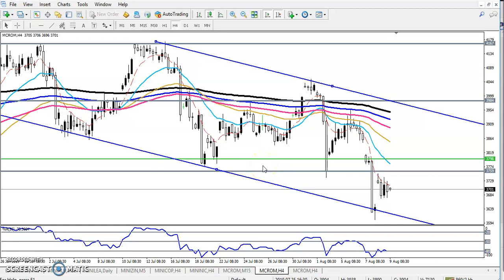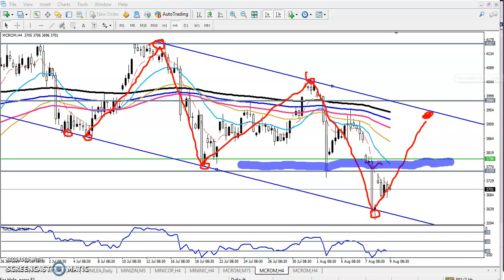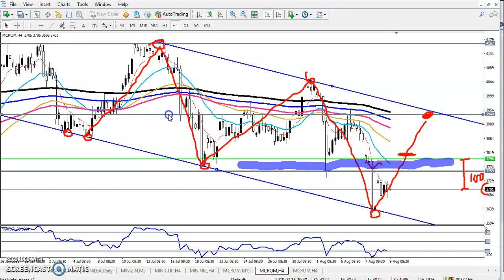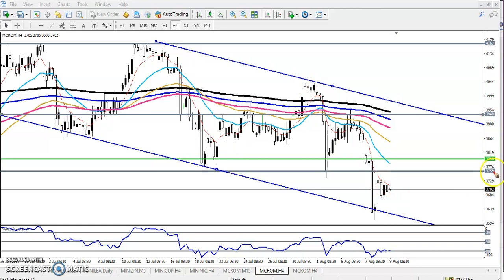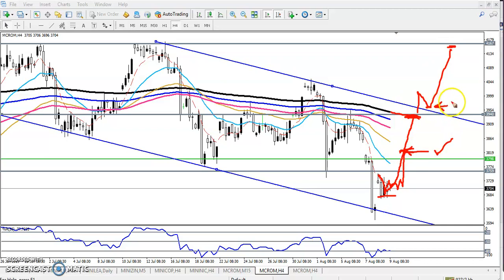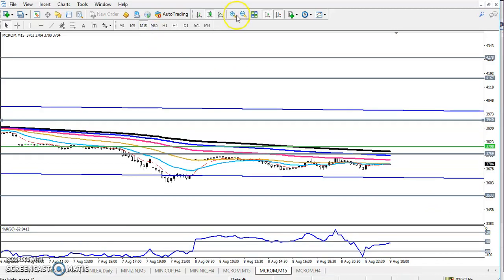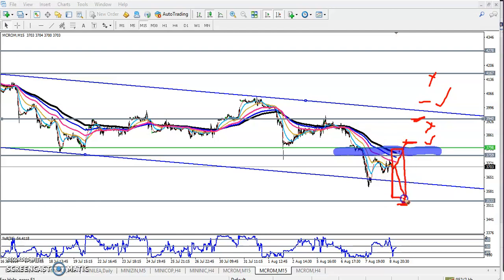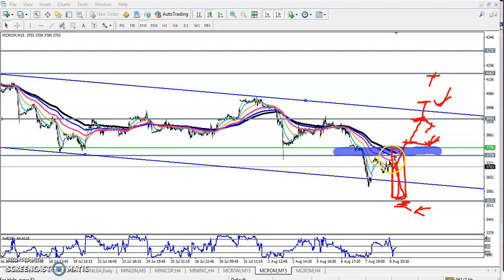Crude Oil Analysis and High Probability Trade